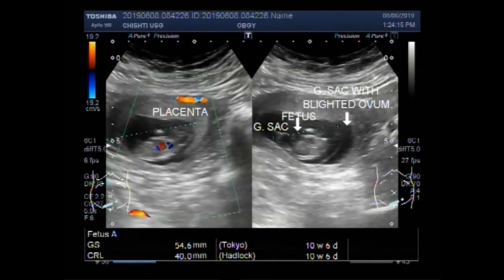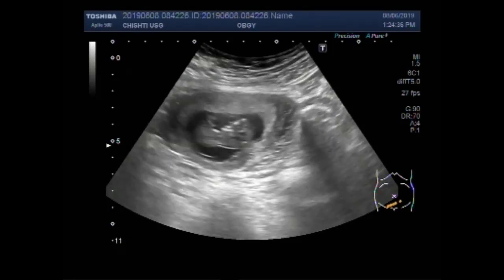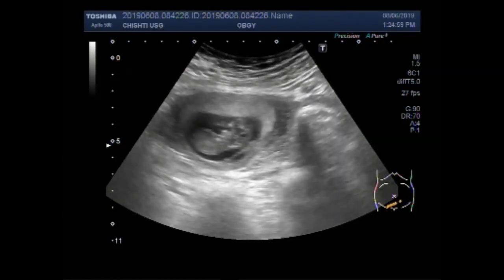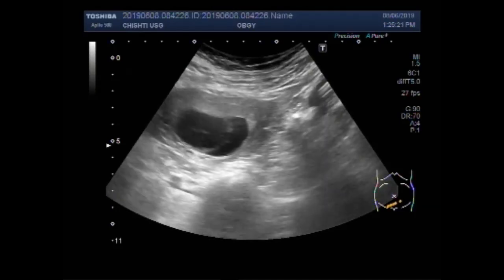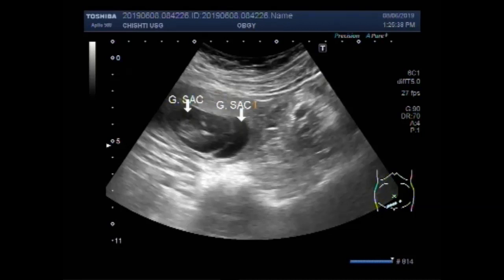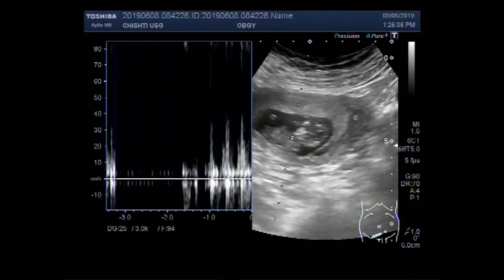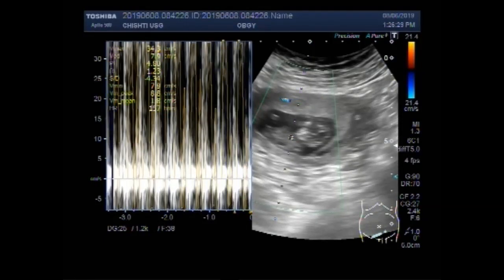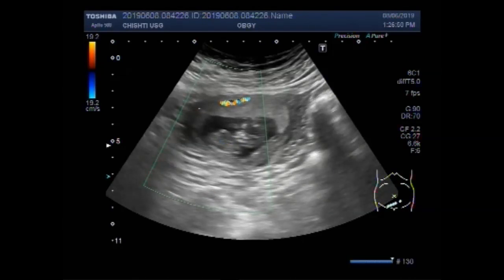Ultrasound Video showing twin pregnancy with one blighted ovum.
This video shows twin Pregnancy with two gestational sacs, one having normal fetus with other having blighted ovum.